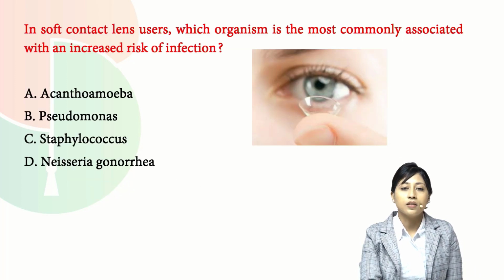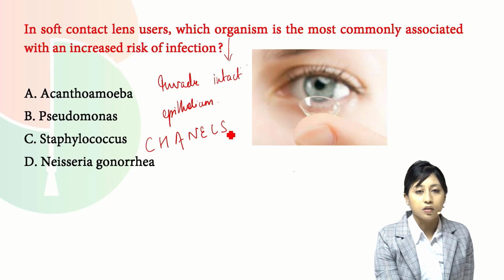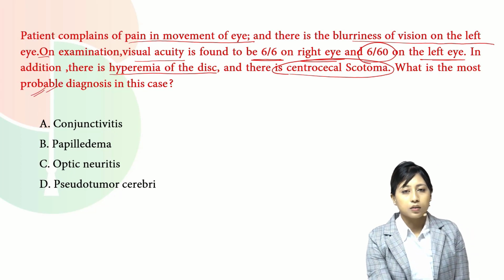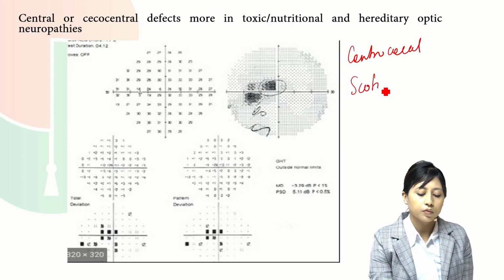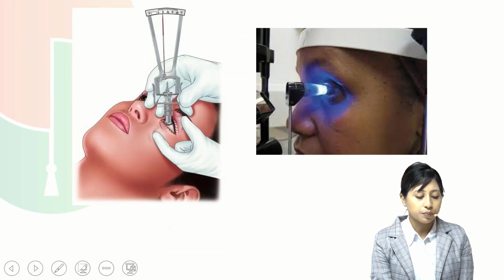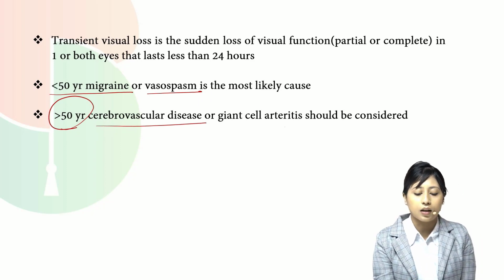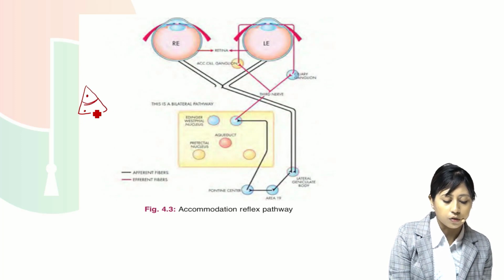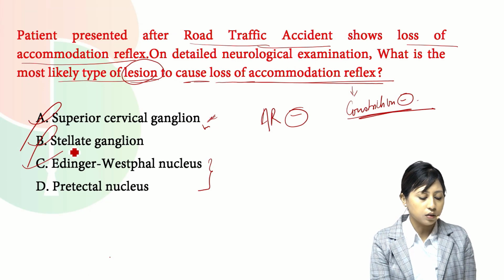Recall CEE PG 2077 Series || Dr. Archana Budhathoki || OPHTHALMOLOGY || Edusoft Academy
Exam Recall Series 2077 (CEEPG), 2 session everyday (8:00 pm and 8:30 pm), started from December 6 covering all 19 subjects along with CPD videos. In this series we are intended to help you to get a head start for your CEEPG 2079 preparation. From this year, every questions has negative marking of 0.25. So, our PG mentor will try to explain & cover the Memory Based Recall (MCQs) questions & answers discussion.